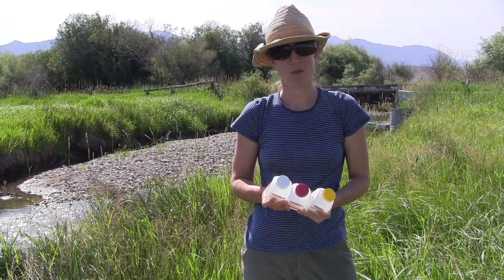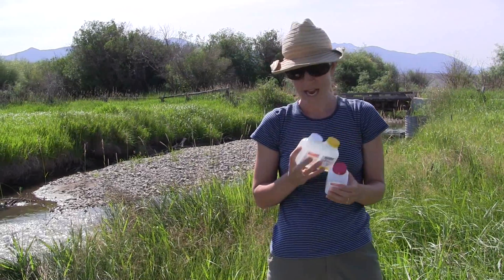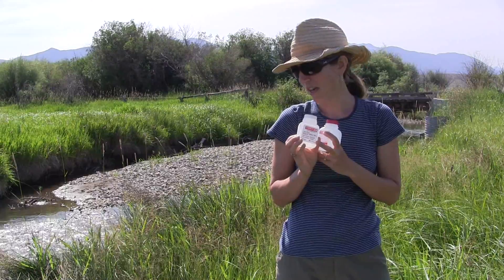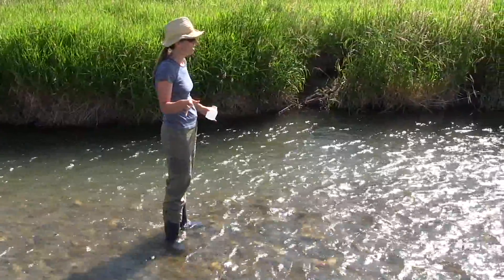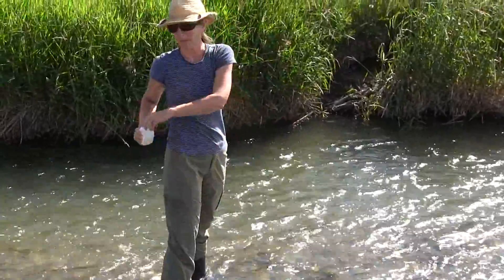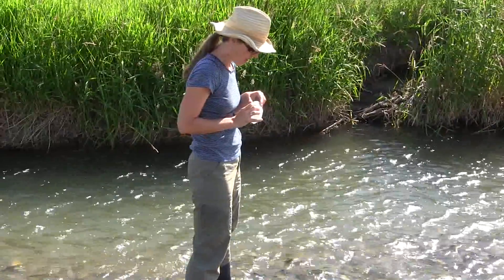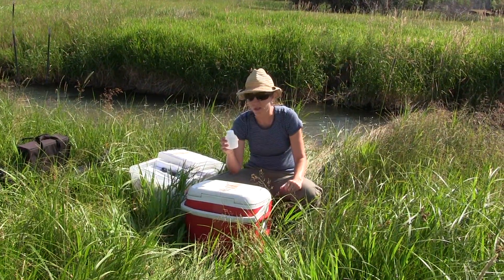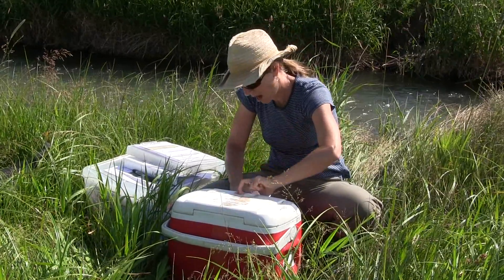How to Collect Water Samples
The rights to this video are property of the Madison Conservation District. Visit us at madisoncd.org